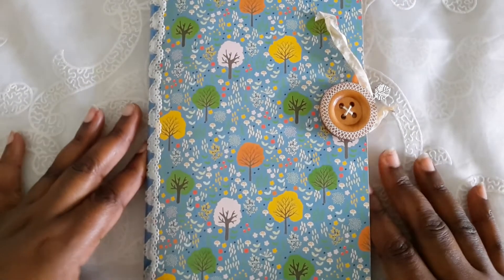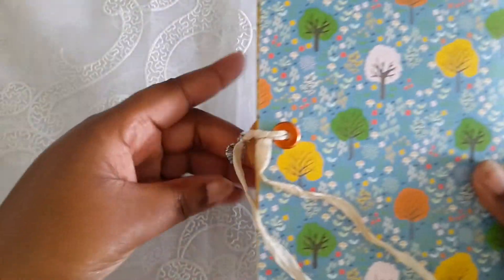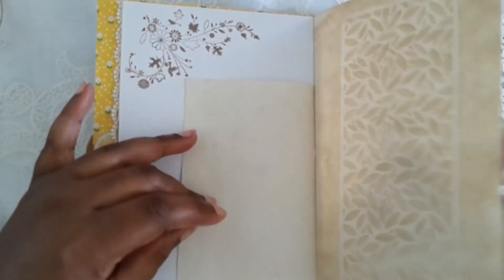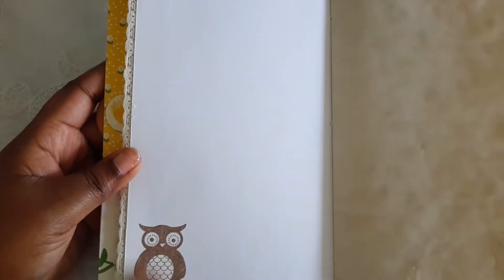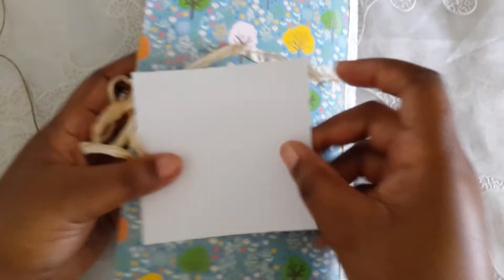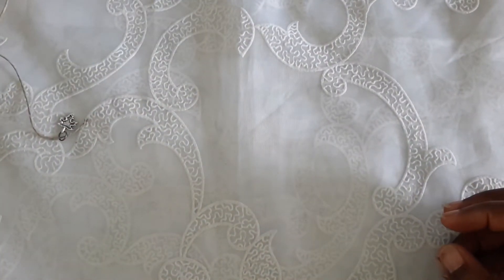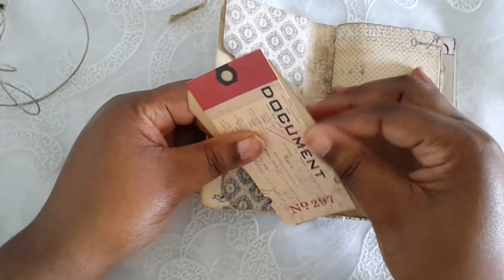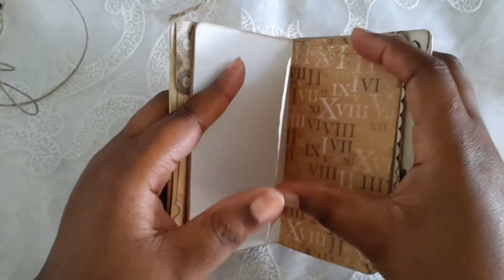File Folder Junk Journals (Etsy List.3)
Hey Peeps! Here are a few more file folder junk journals that will be available in my Etsy shop soon. Tfw